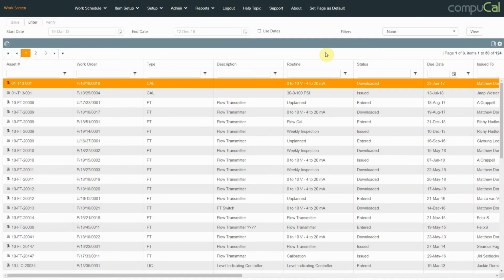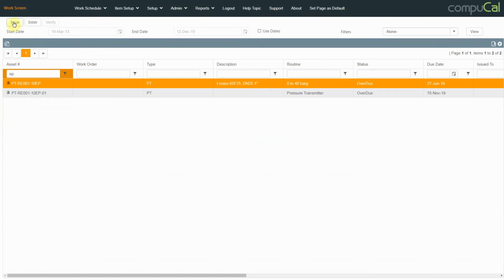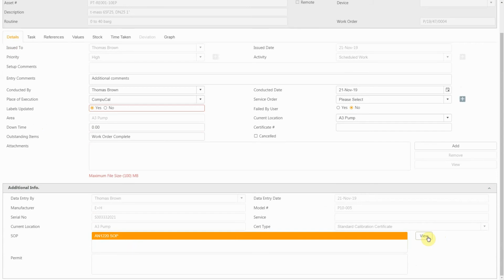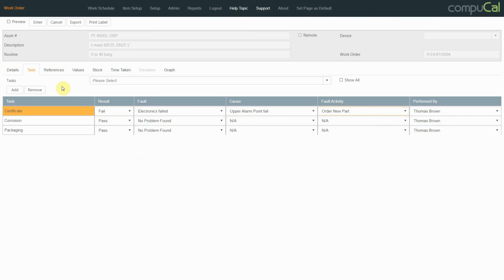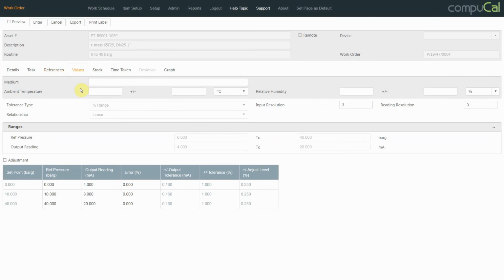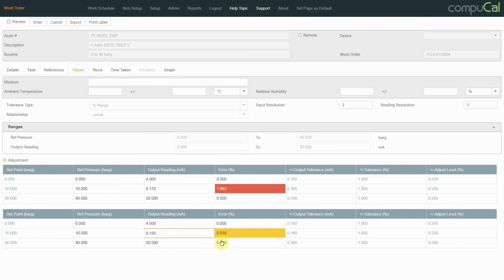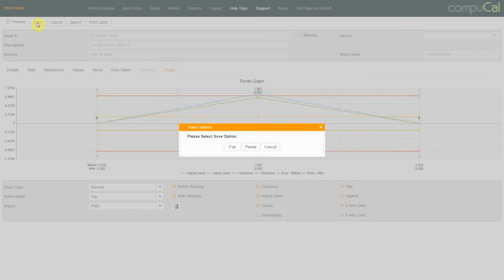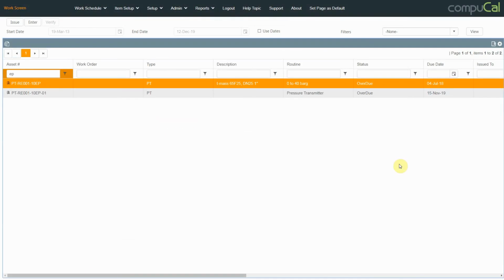Issue and Enter Workflow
In this video you can watch how to issue a work order and enter calibration results in CompuCal 6.5.
CompuCal Calibration Solutions
Unit 1101 - Euro Business Park - Little Island - Co. Cork - Ireland